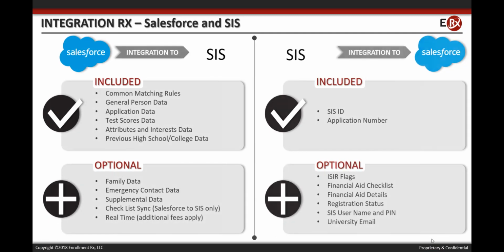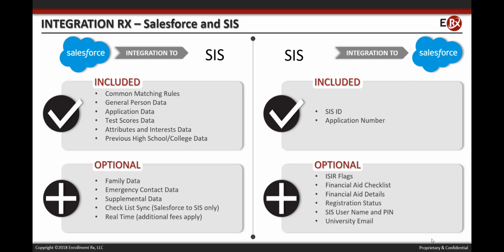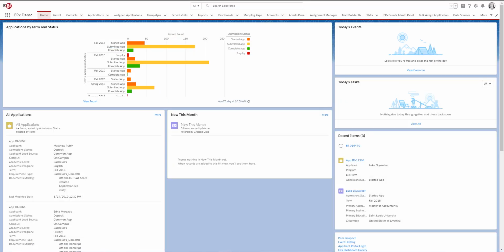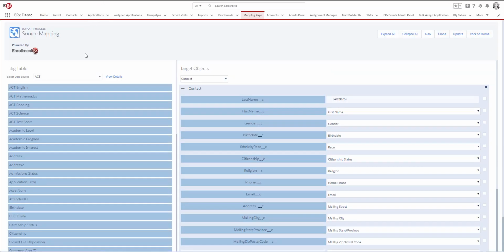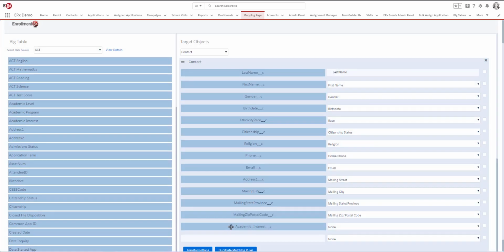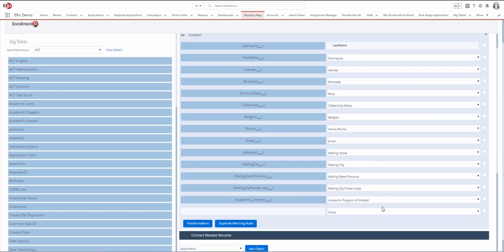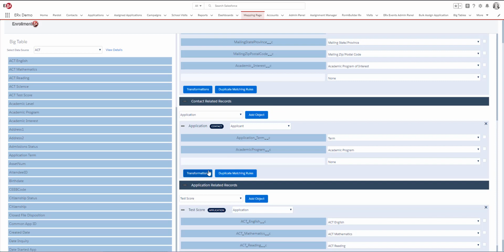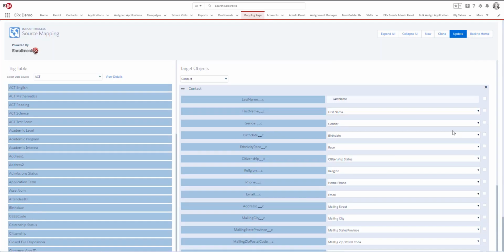Integration Rx & Import Rx: Ask the Admin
How to integrate your Salesforce CRM with your Student Information System (Ellucian Banner, Ellucian Colleague, Power Campus, People Soft, Jenzebar, etc).